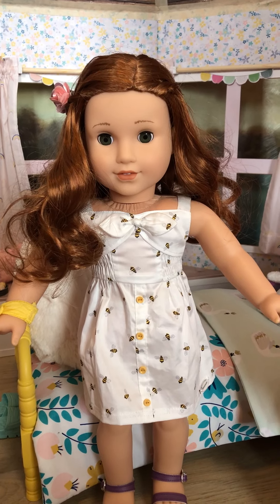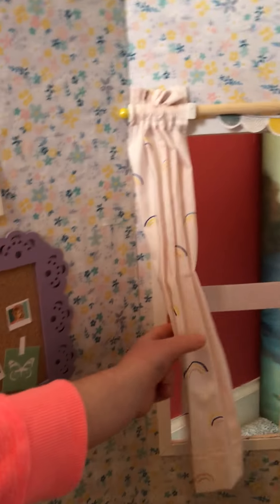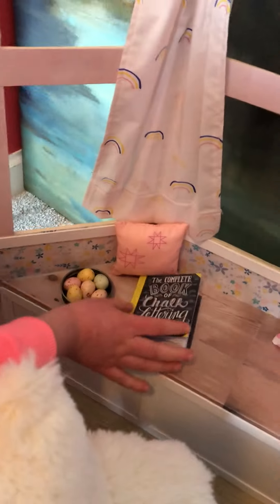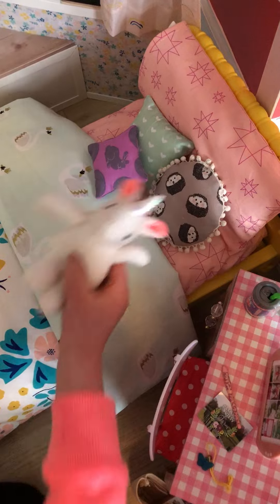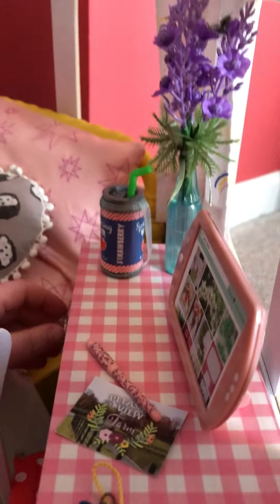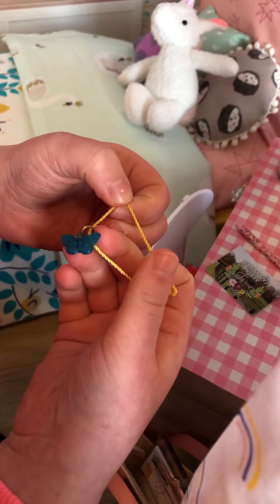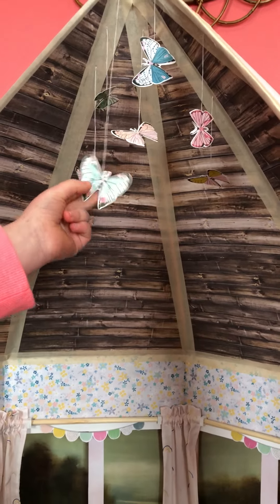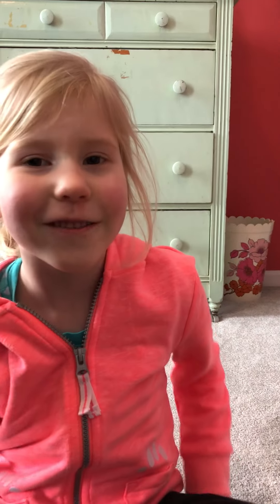Blaire Wilson Room Tour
Norah gives a Tour of the Room we created for 2019 American Girl of the Year Blaire Wilson. blog for a full post of pictures and info.
Our first Video ever so we have a lot to learn. :) I hope you enjoy it.